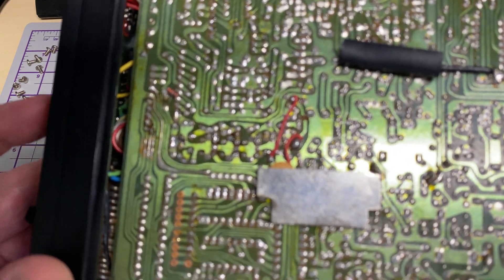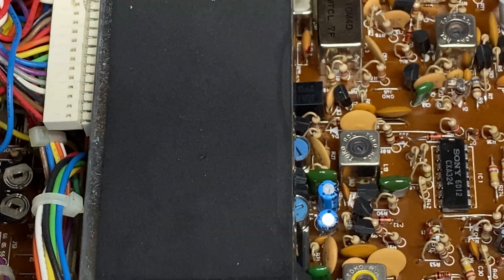EP 209 - President Ronald - Super stable TCXO Modification, No more drift.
President Ronald gets the TCXO treatment to turn it into a super stable radio, no more 3900 drift,